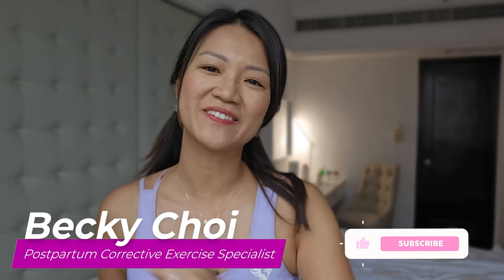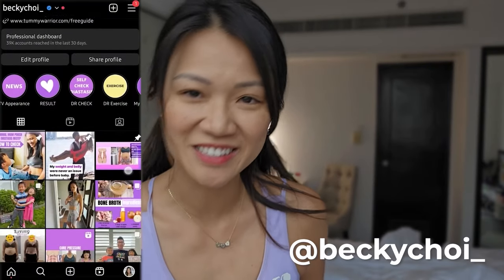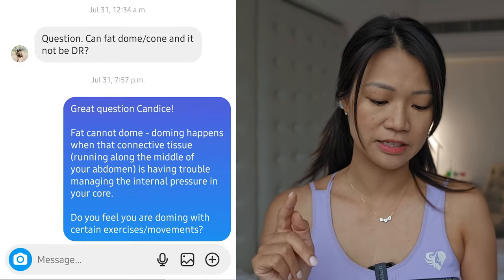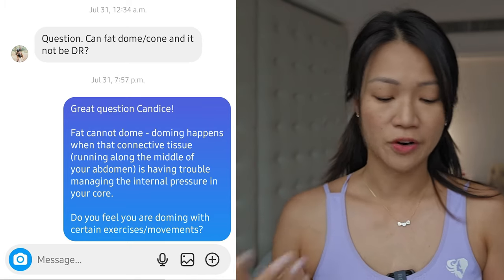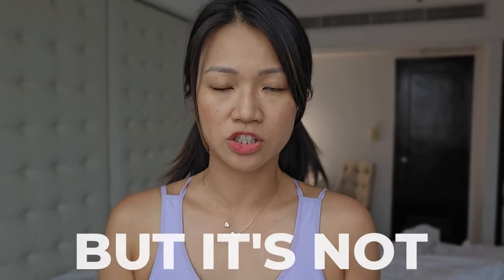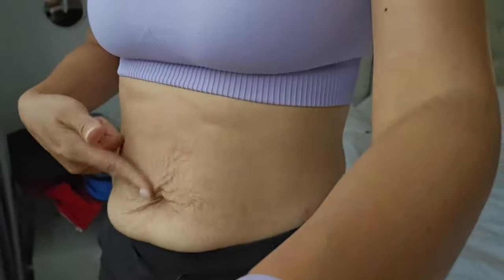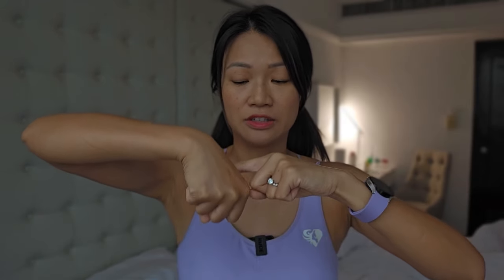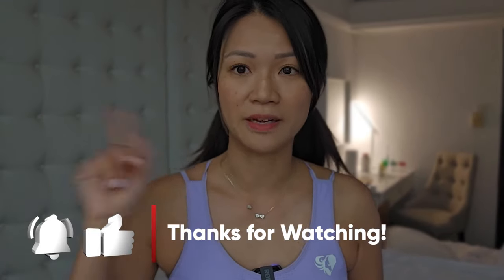Diastasis Recti Doming / What You Need To Know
very confused if you have Diastasis Recti or not? do you see folding fat when you exercises thinking that could be doming because you have Diastasis Recti? what's the difference? let's find out here !